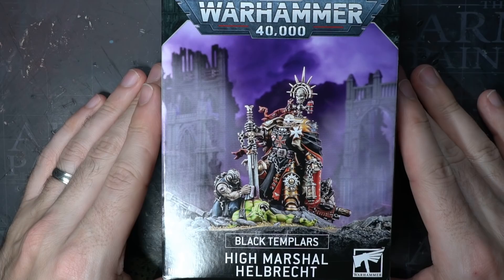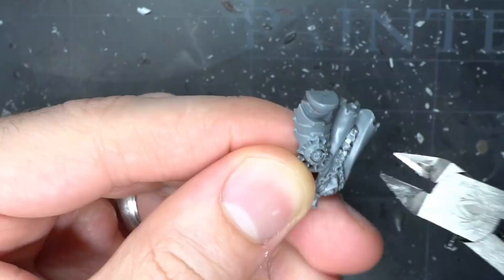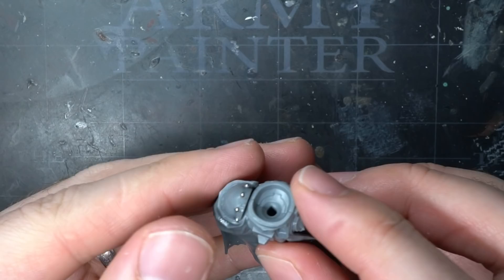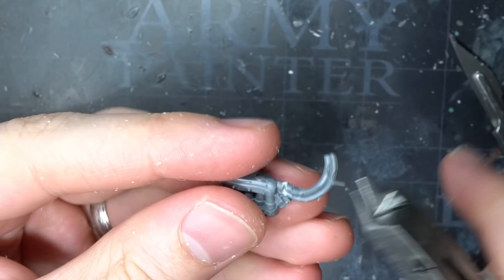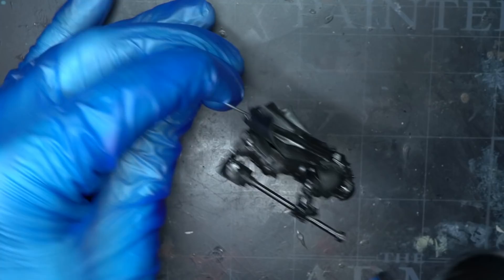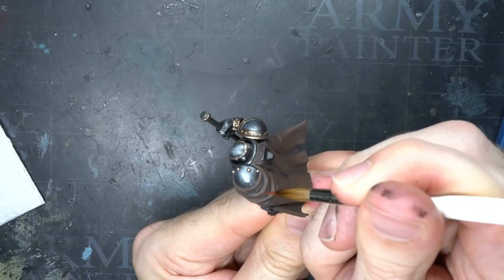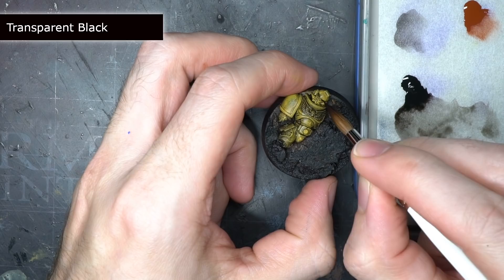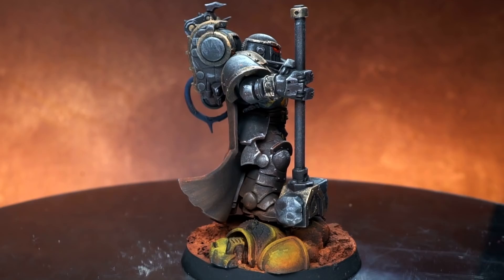Converting Helbrecht into an Iron Warrior Warsmith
In this tutorial I show you how to convert Helbrecht into an Iron Warrior Warsmith

Mahogany
Dark Silver
Silver
Copper
Black Brown
Burnt Sienna
Burnt Orange
Blue Black
Bold Titanium White
Golden Yellow
Blue Grey
Burnt Red
Bold Pyrrole Red
Transparent Red

Conversion Equipment:
1mm Florist Wire